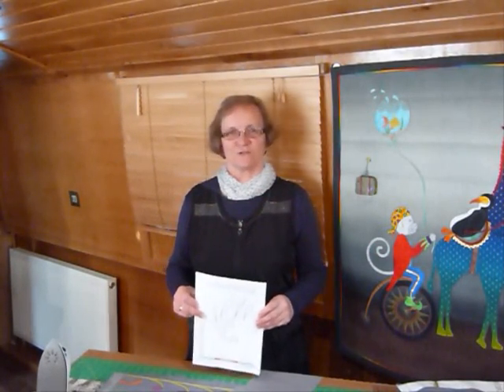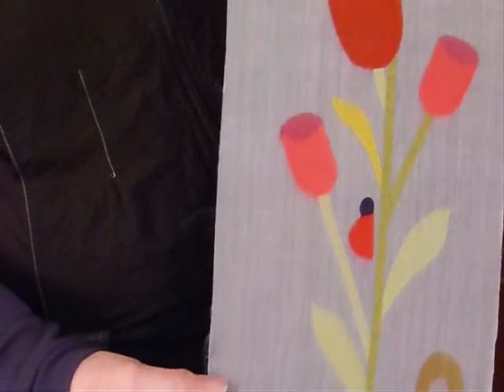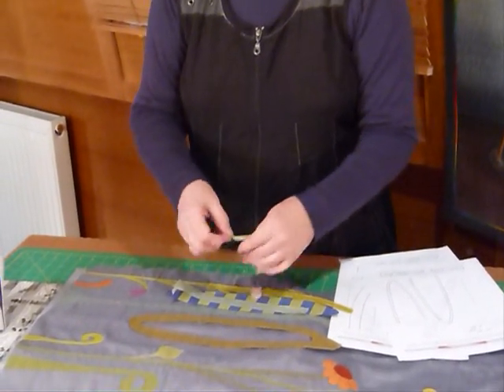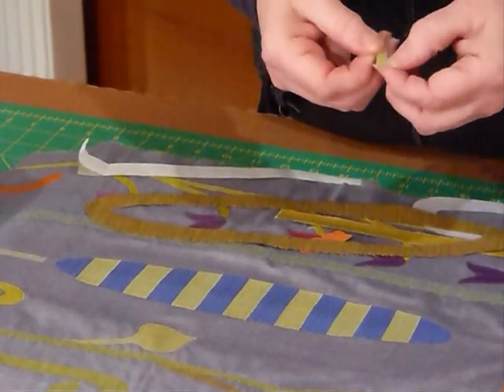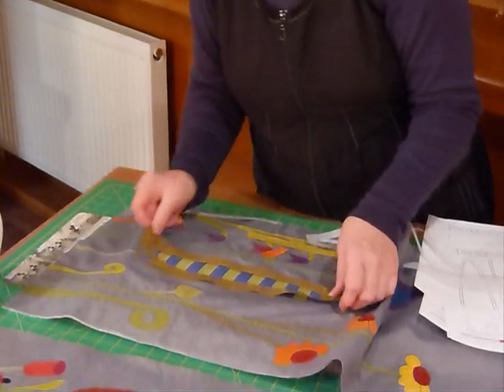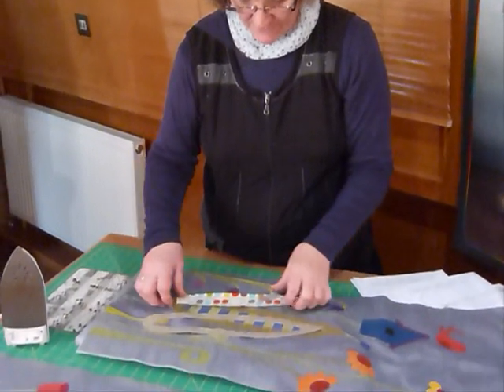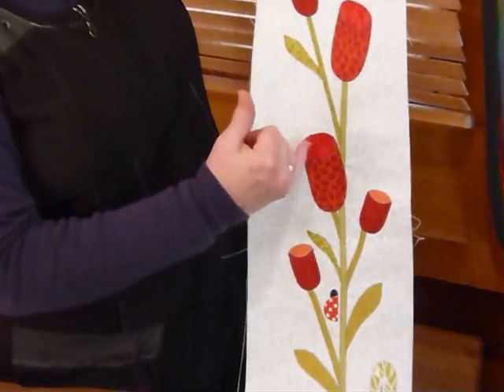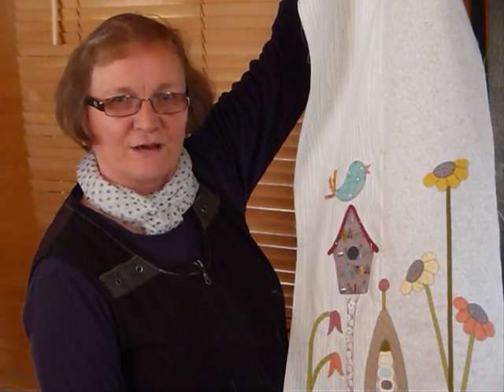Mystery Quilt Part 3 -That Garden Quilt - New Free on-line mystery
oh, I just love a mystery!
This video offers a little encouragement and information about the new free on-line mystery quilt pattern, Part 3, available This free downloadable pattern will run over 6 months.